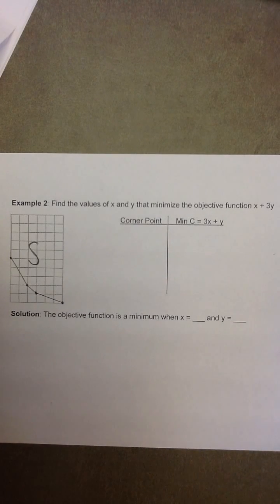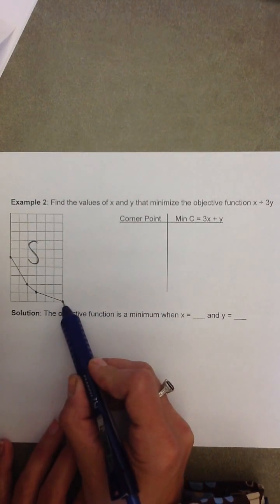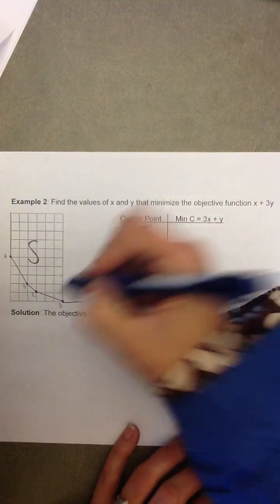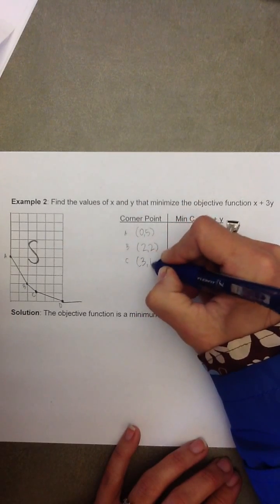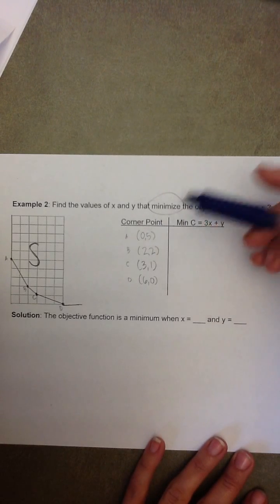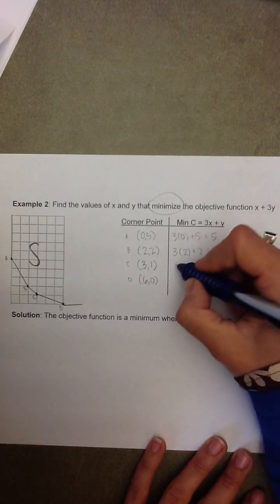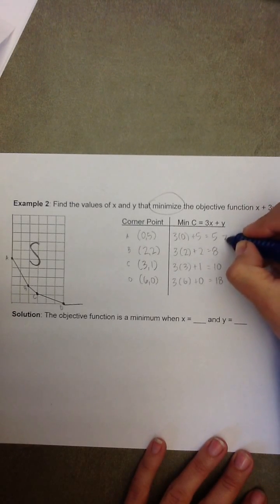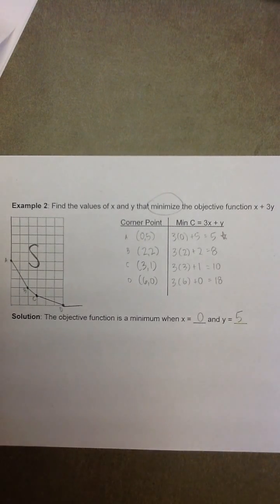Linear Programming Method of Corners Ex 2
Given a graph of the feasible set, this video shows how to identify the corner points and plug them in to the objective function to find the optimal solution